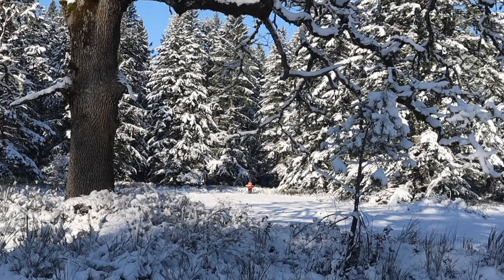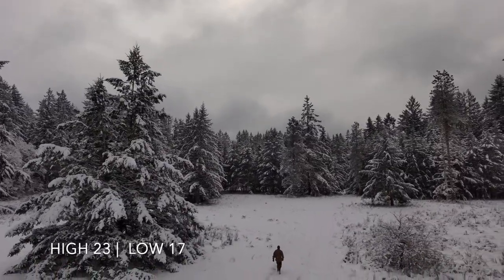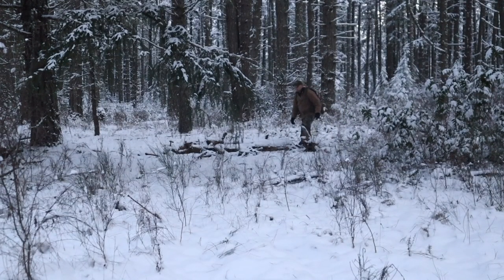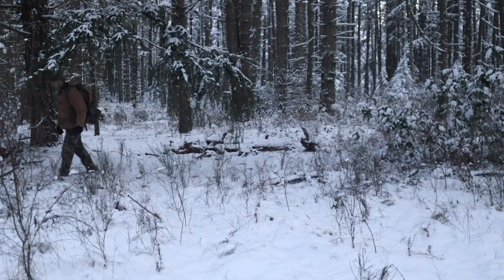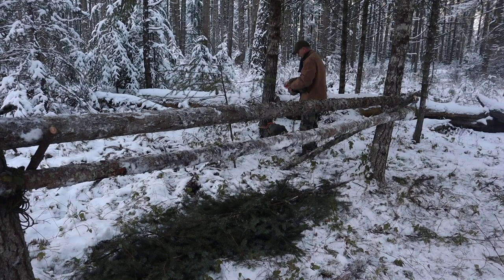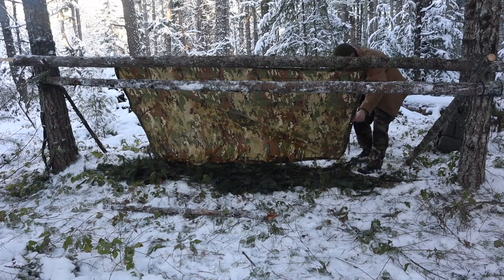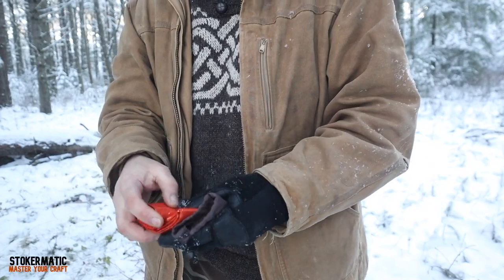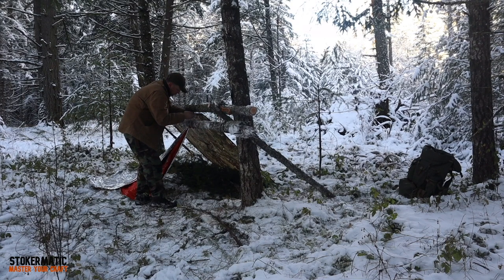Extreme Cold Weather Emergency Shelter and Distress Signals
Using minimal supplies, we'll make an extreme cold weather emergency shelter and work through various options to conduct distress signals.

Cammenga Compass
Silva Compass
Rite ’N Rain
Weather Meter
Range Finder
Flagging Tape
550 Cord
Pace Beads
Single Walled Water Bottle
Small Pack
Head Lamp
Essee 4
Baby Wipes